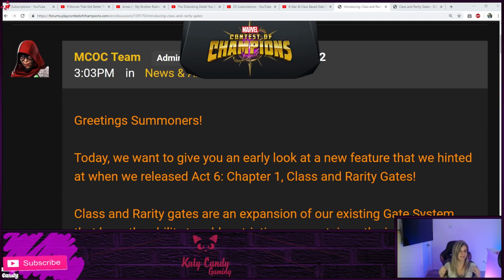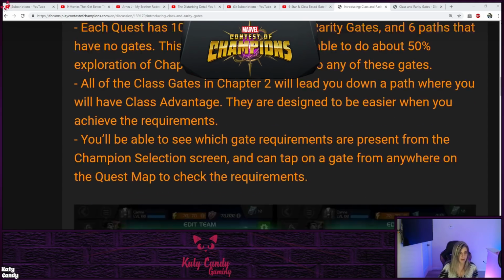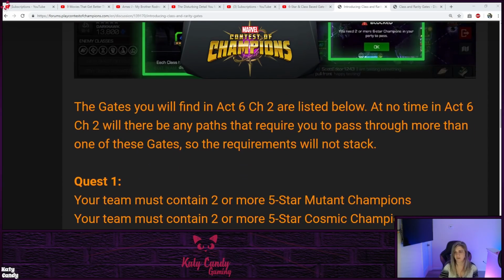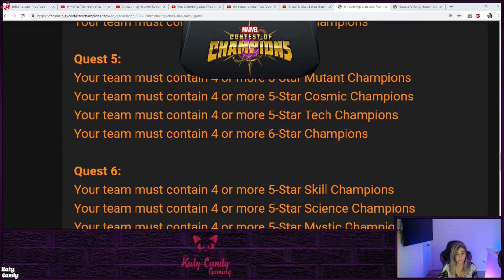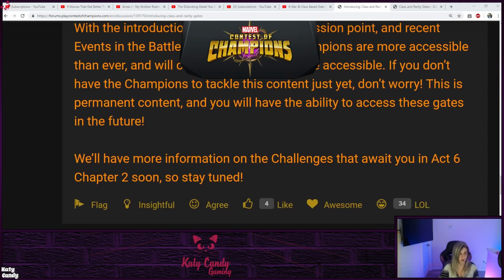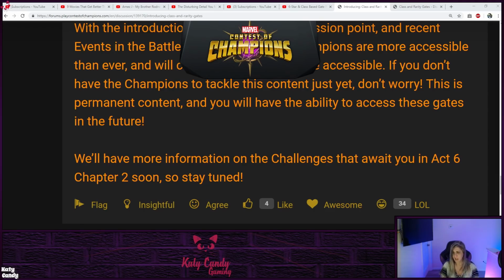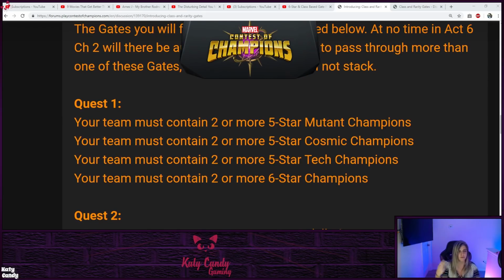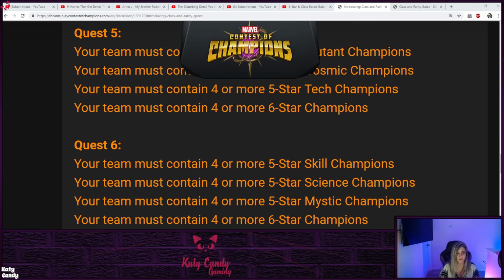Act 6.2 Will Be Super Gated | WTF? |Marvel Contest of Champions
So Kabam has finally gave us some new info on 6.2 ans people are not happy. Content drops mid June and MCOC will have more restrictions on who you can bring in. This will be interesting.